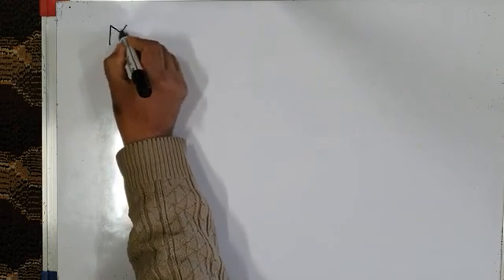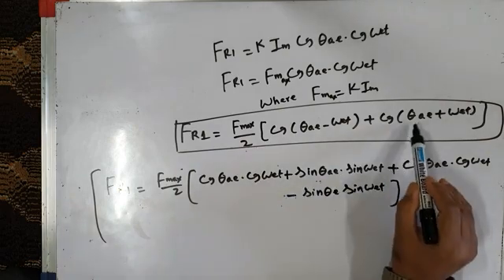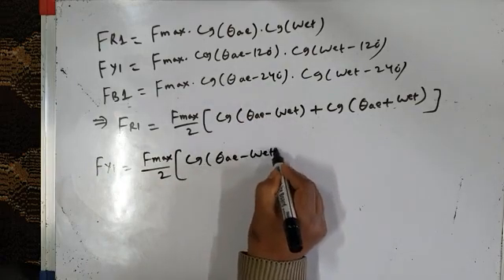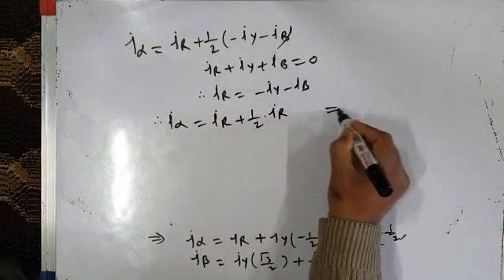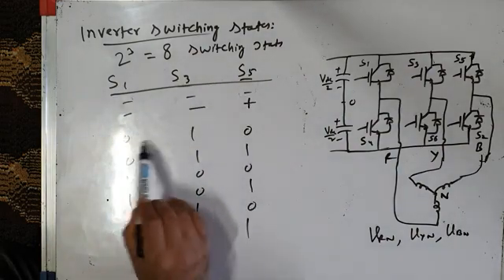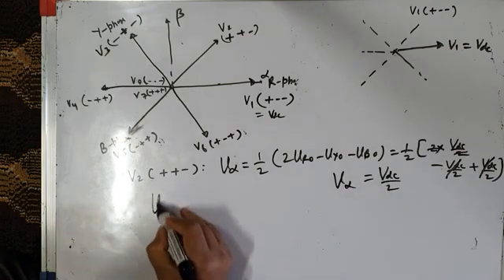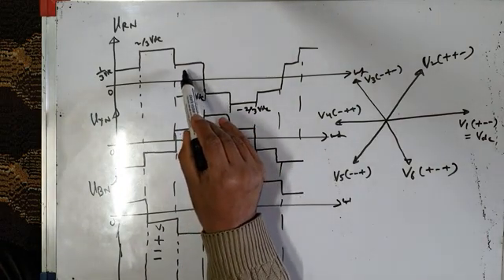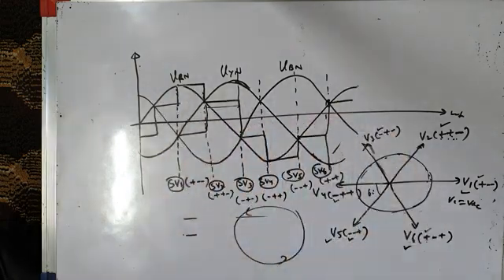Basic Concept of Space Vector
Concept of Space Vector